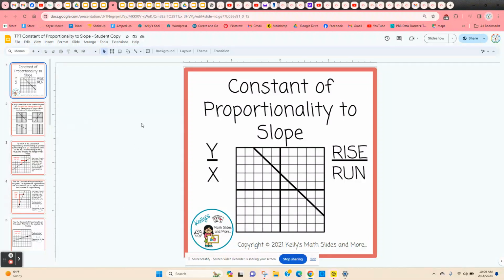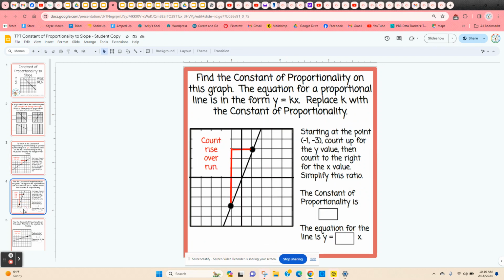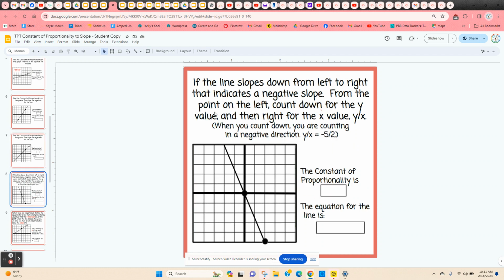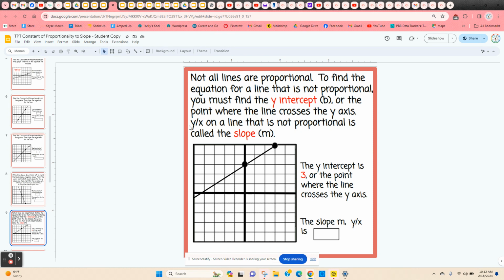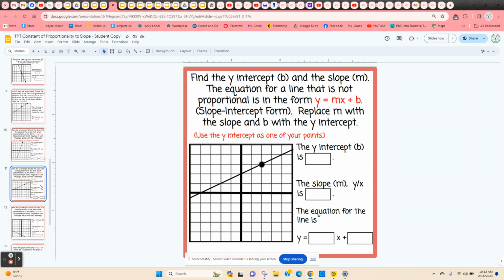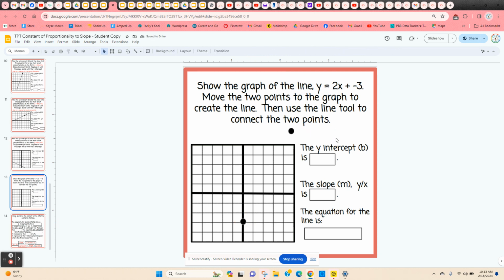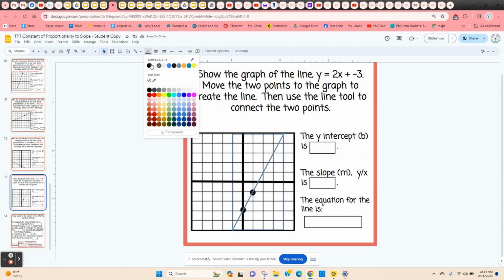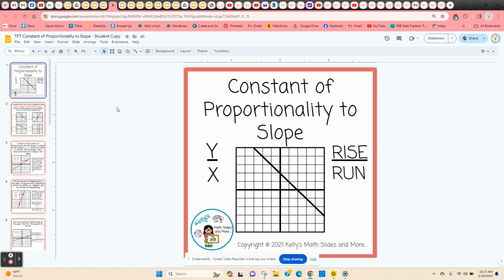Constant of Proportionality to Slope